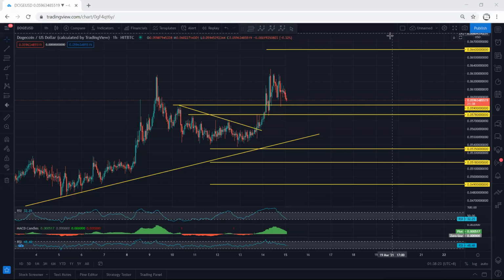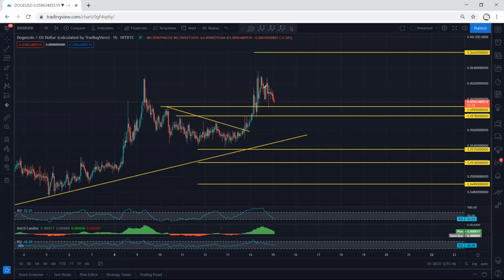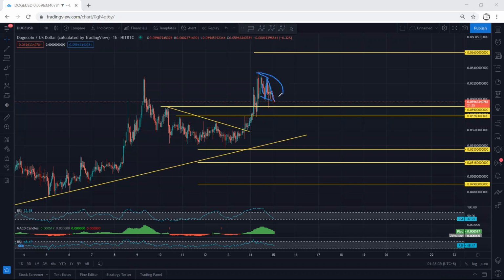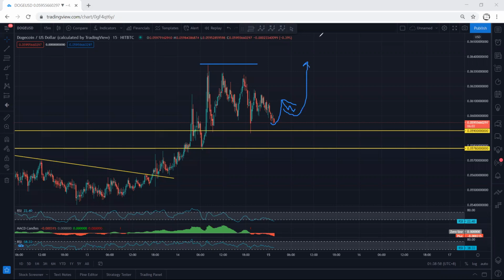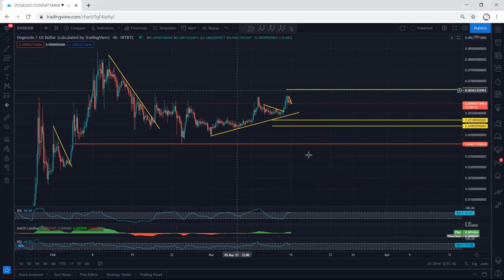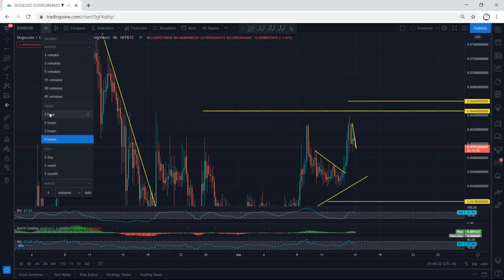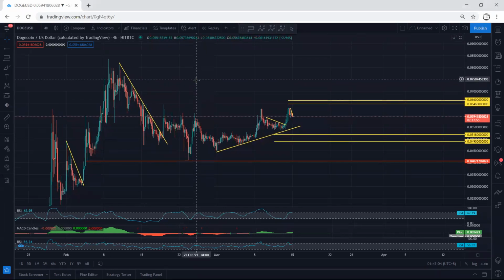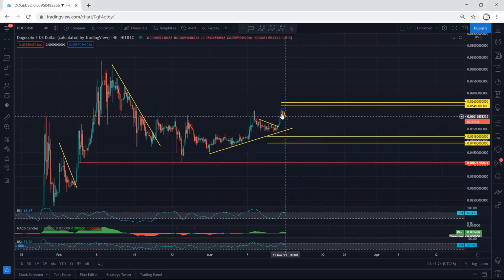Dogecoin Technical Analysis for March 15, 2021- DOGE